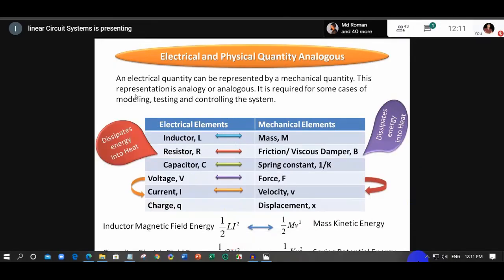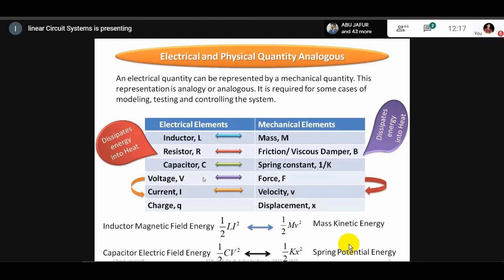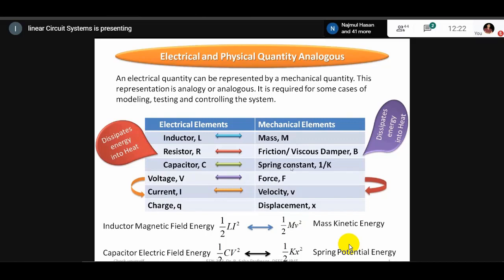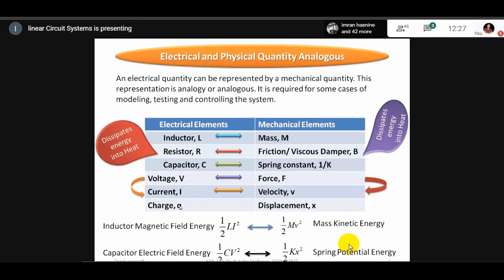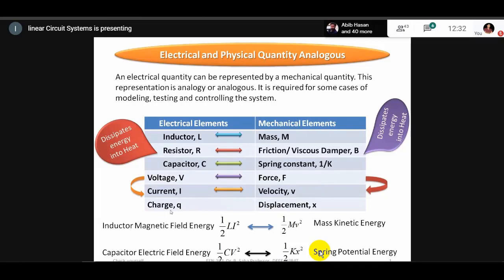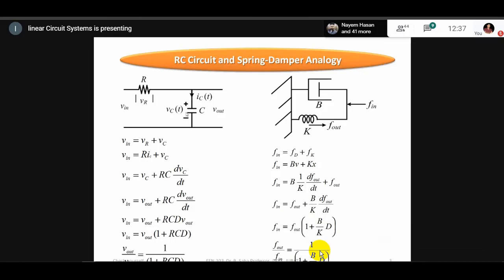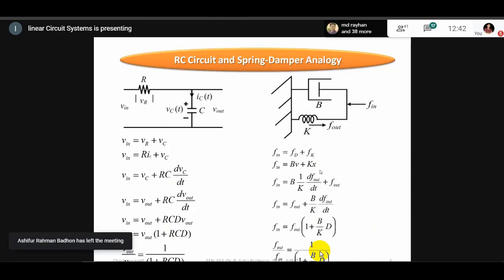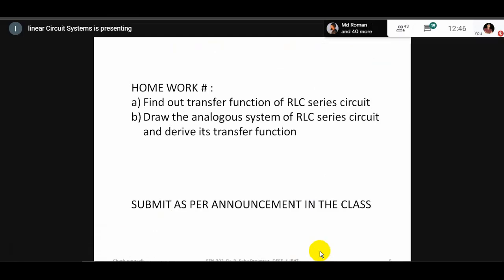Electrical_and_Physical_Quantity_Analogous Linear_Circuit_and_Systems_EEN_303 Dr_Bishwajit_Sir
Subject: Linear Circuit And Systems